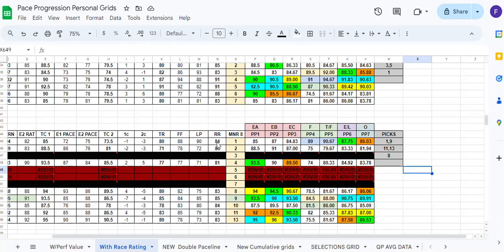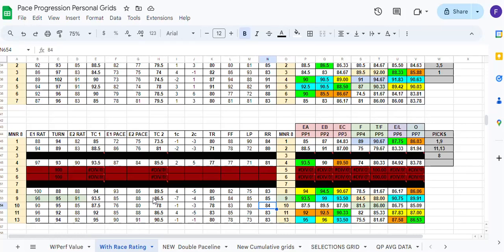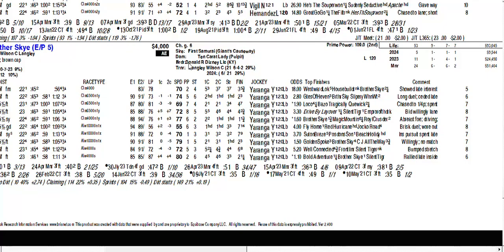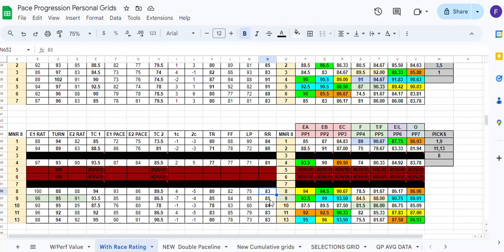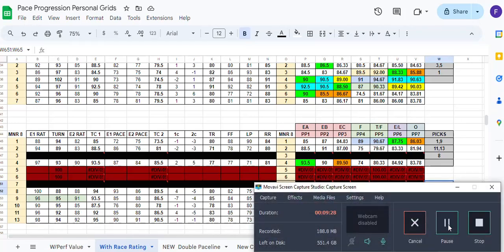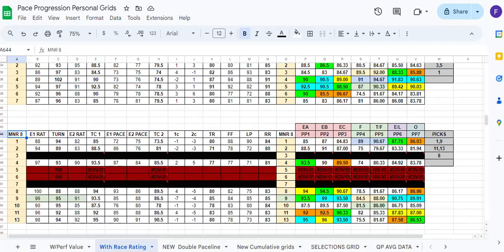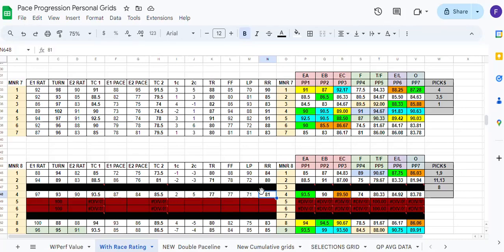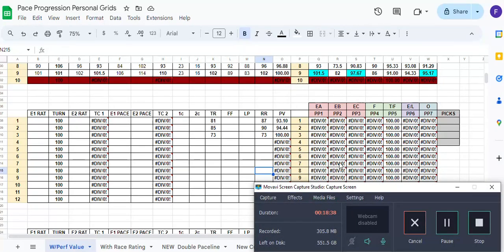Pace Progression Model Race Rating Update